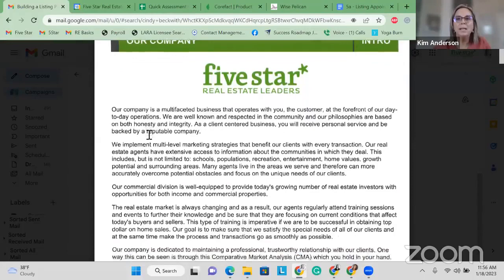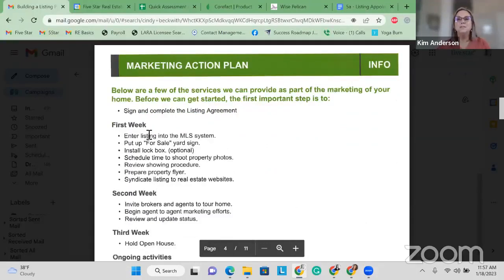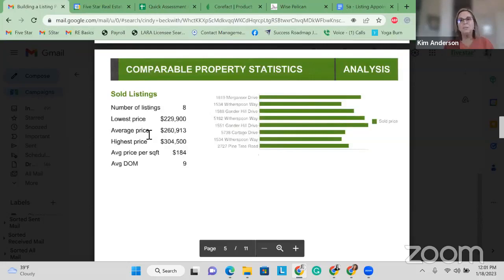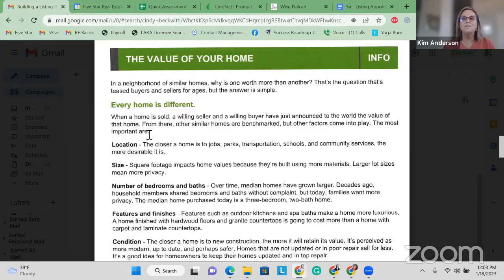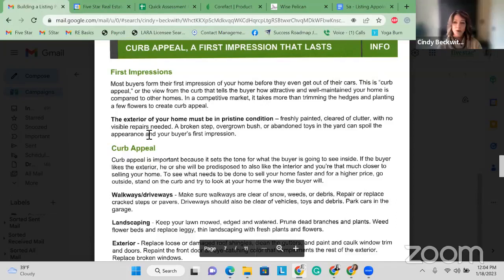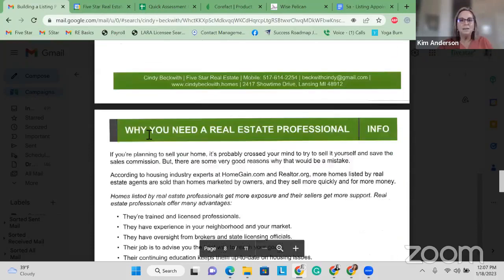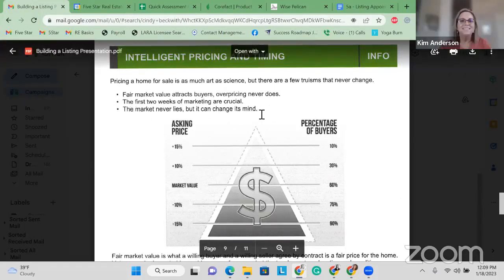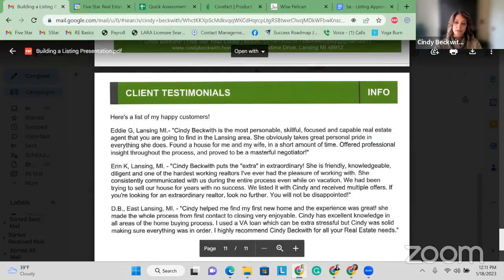Building a Listing Presentation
Livestream